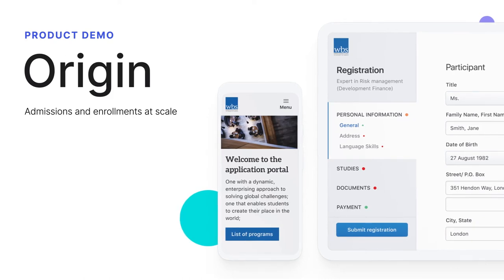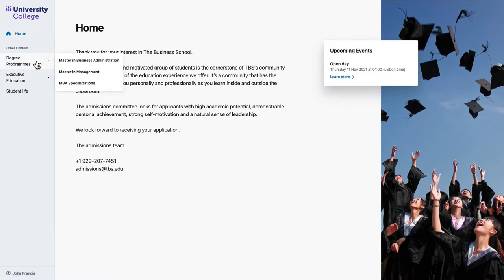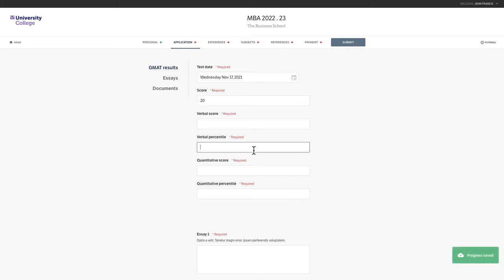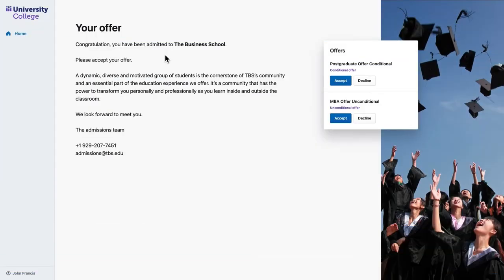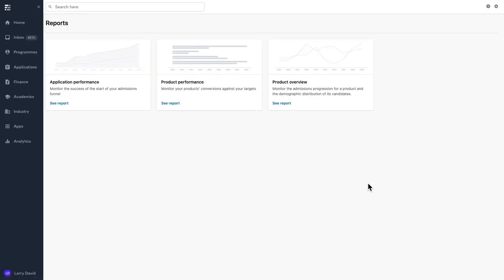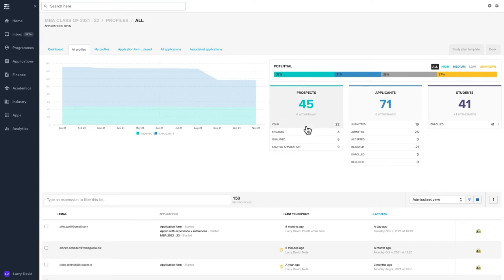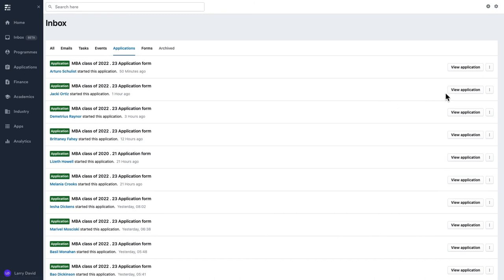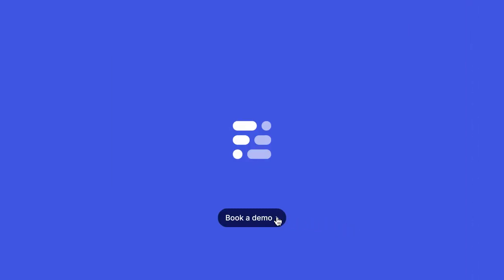Origin Product Demo | Full Fabric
Full Fabric is an admission and enrolment management tool that makes it easier for you to attract, convert and enroll your best students.
Watch a quick product demo of our Origin solution.